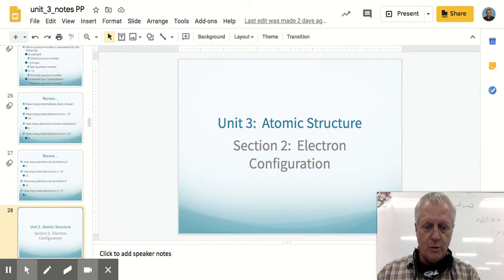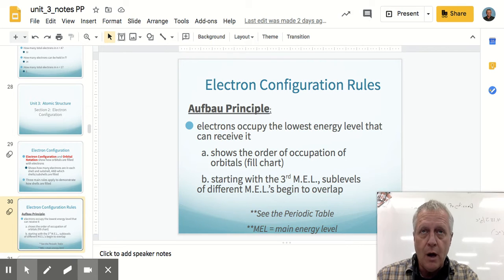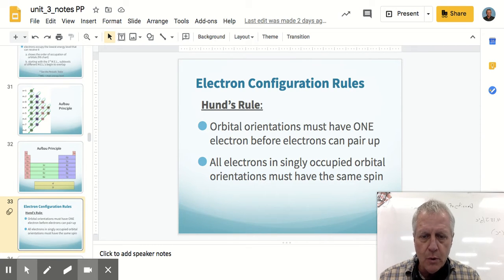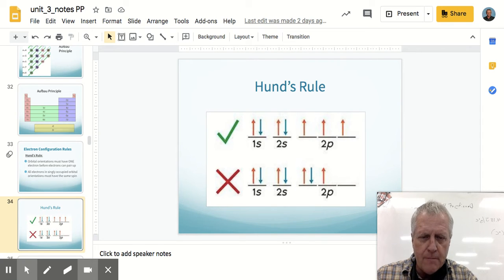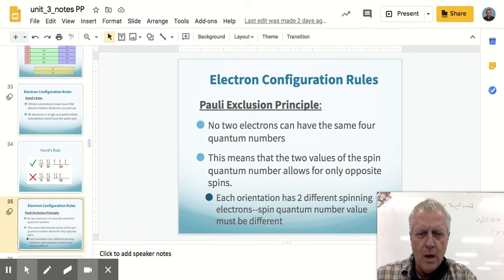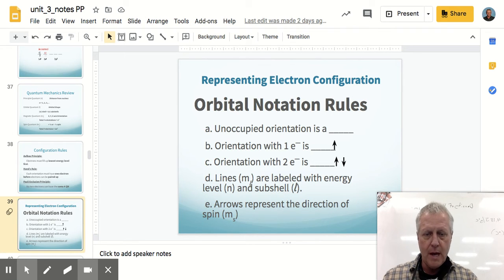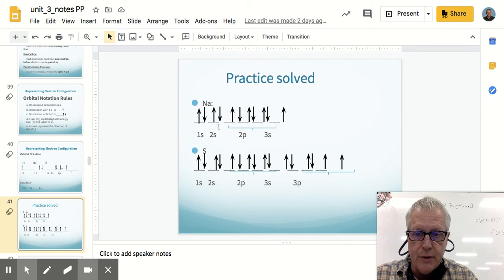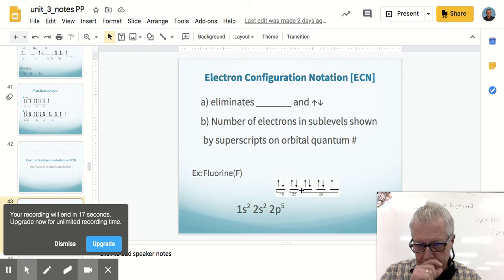Unit 3 Electrons SS Section 2 Electron Configurations